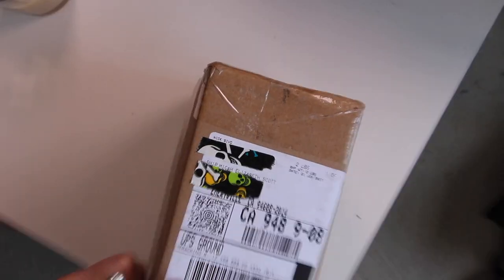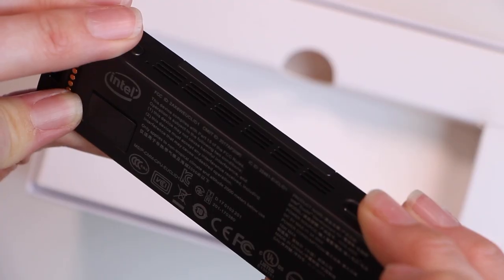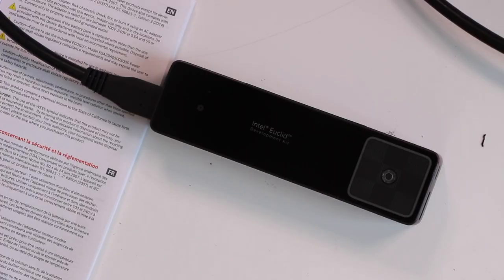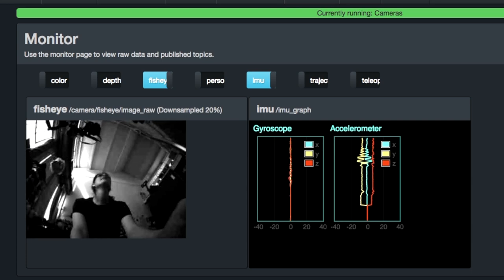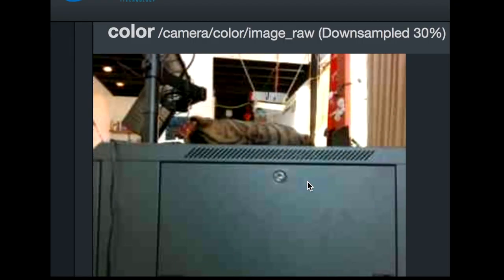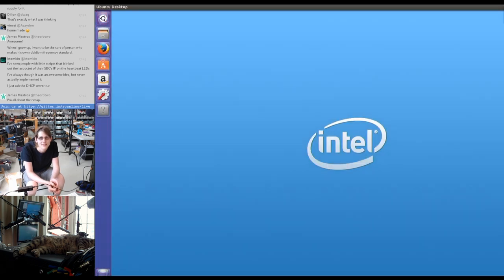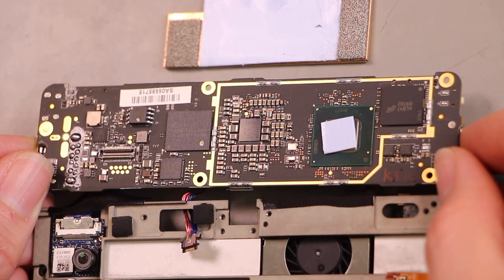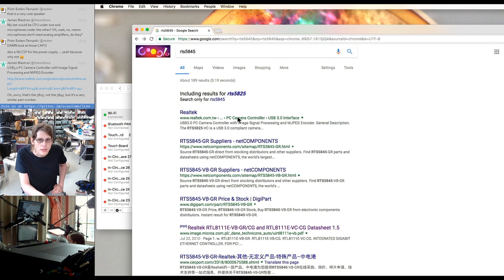Intel Euclid Teardown - scanlime:022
This is a teardown and quick look at the Intel Euclid, a new developer platform for robotics which combines an Atom CPU and RealSense depth cameras.

This video was filmed in front of a live Internet audience.